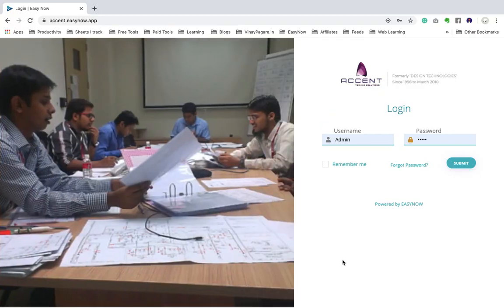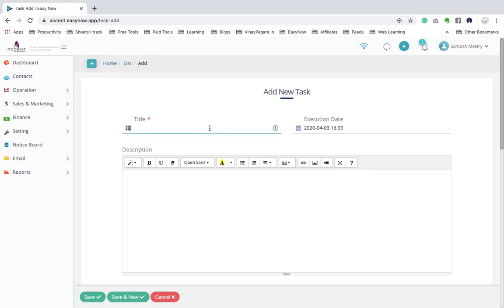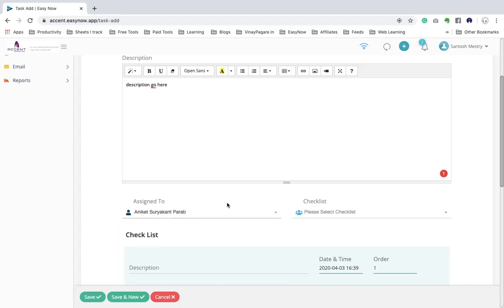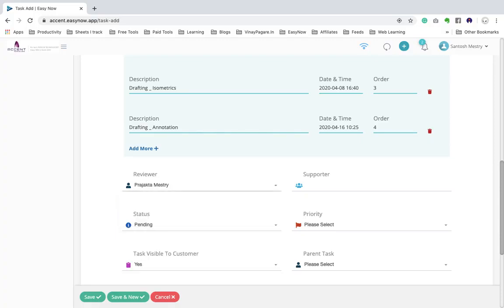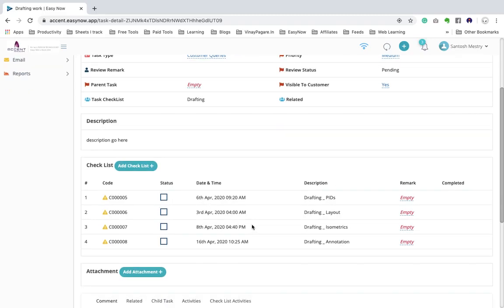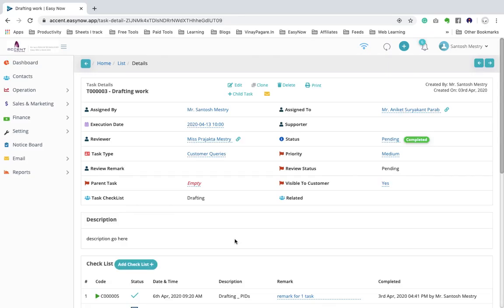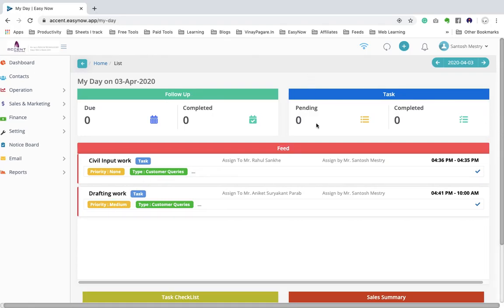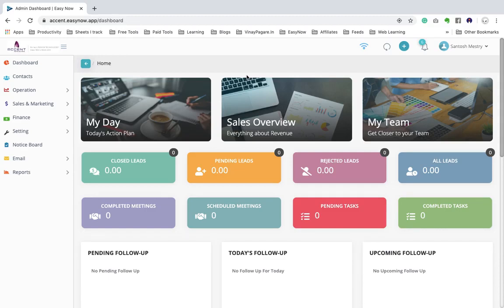Accent demo Video